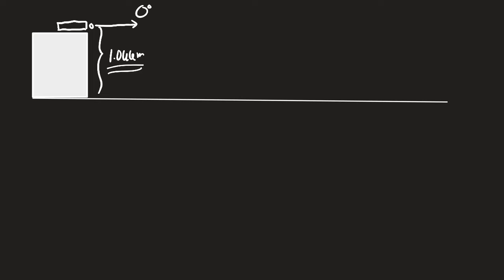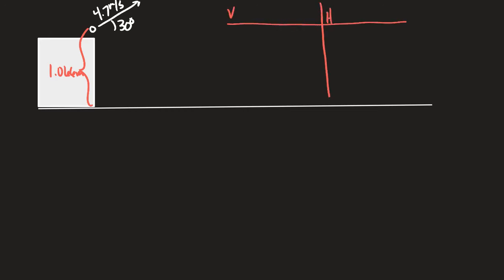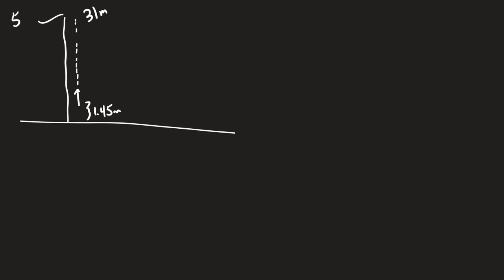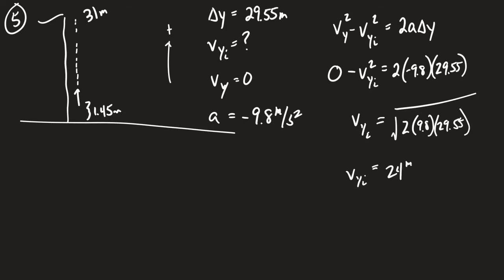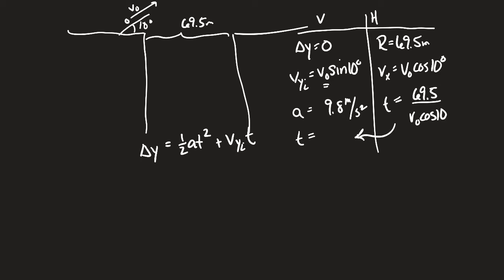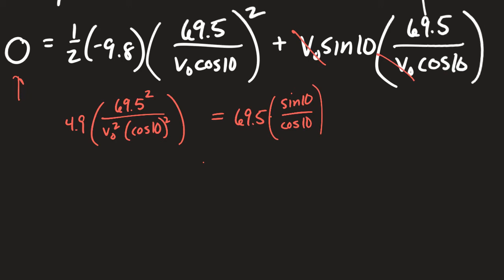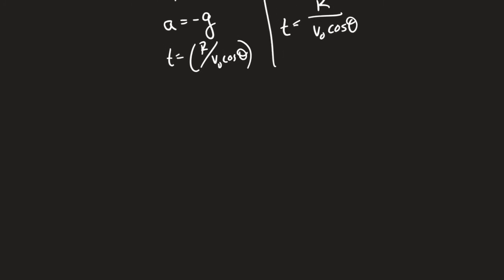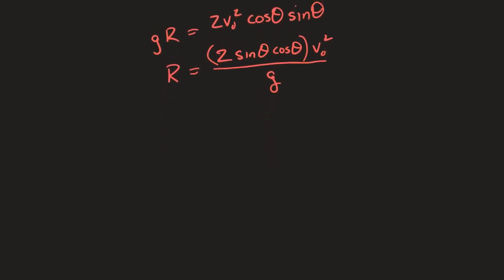Practice Test and Homework Pd 6